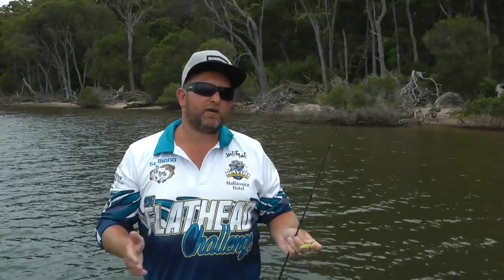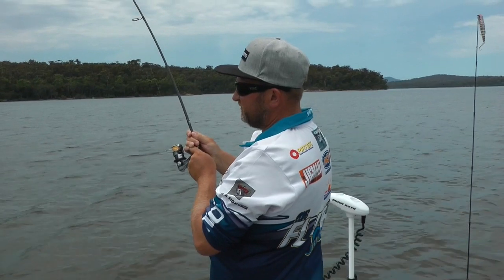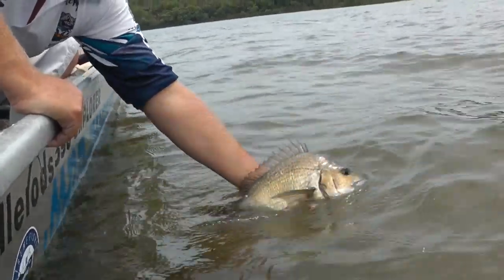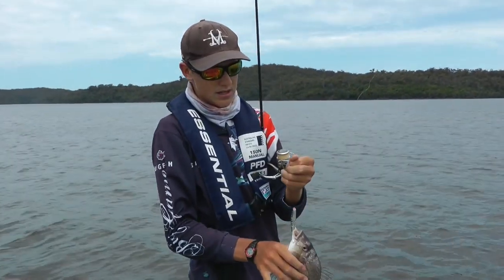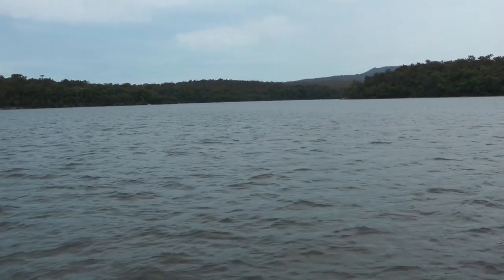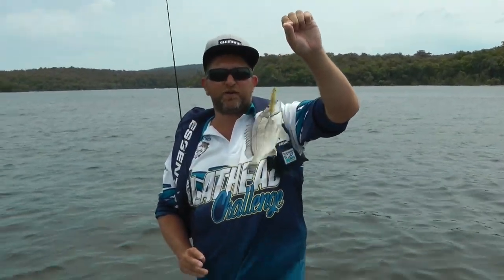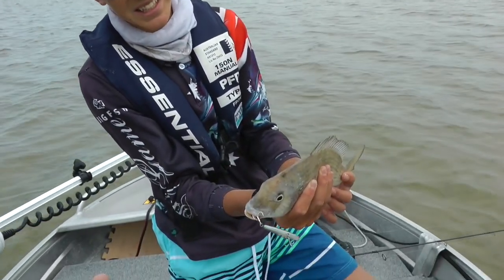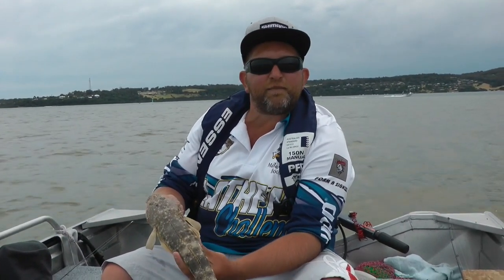BREAM ON THE FLATS - Surface Fishing For Bream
Troy is joined by Bowan Joiner at Mallacoota, the target species Bream on the flats using surface lures. Bowan really gives some valuable tips and how to chase the Bream on flats. Again the lure of choice is Bassday Sugapen...